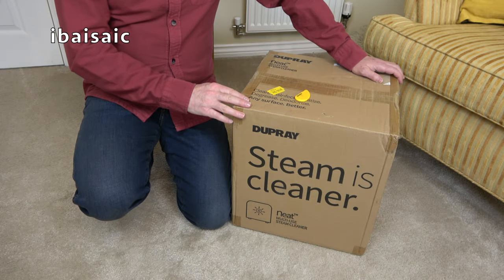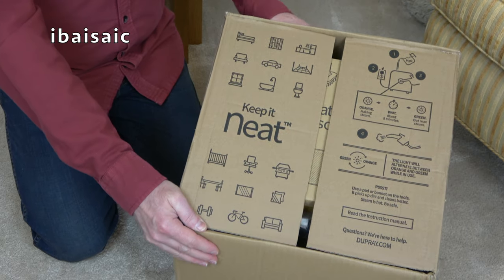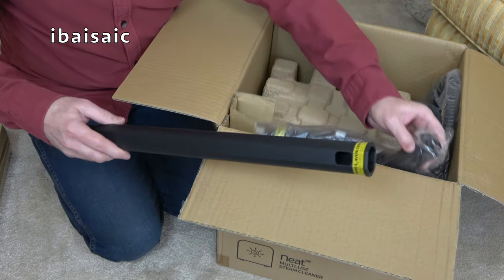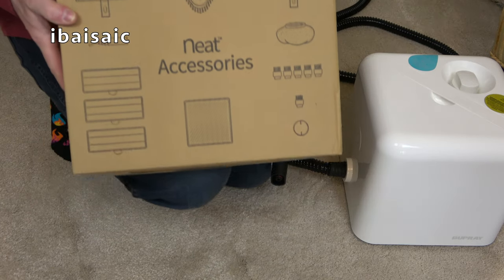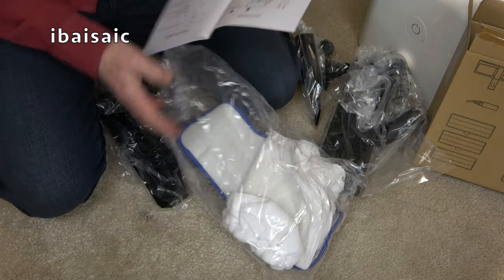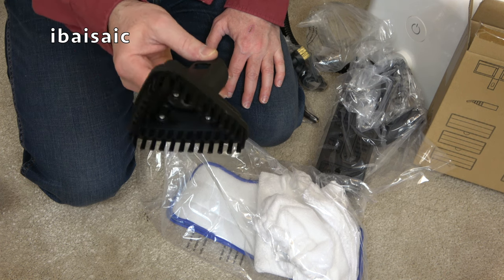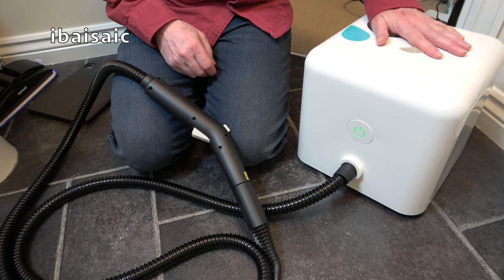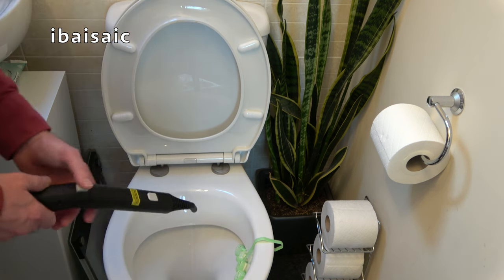Dupray Neat Steam Cleaner Unboxing & Real Life Demonstration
Yes, I know, this video is an hour long so not for the casual viewer. I have put timestamps below the video so you can skip to the parts you're interested in if you can't face the full feature length film.

Amazon UK: Dupray Neat Steam Cleaner.
Amazon UK: Dupray Advanced Cleaning Pack.

Timestamps:

Unboxing 00:00 - 14:20

Review Of Steamer 14:21 - 17:50

Filling the steamer & First Steam 17:51 - 20:40

Cleaning Gas Hob & Oven 20:41 - 46:50

Re-filling During Use 46:51 - 50:04

Cleaning Shower Cubicle 50:05 - 55:52

Cleaning Toilet 55:53 - 57:28

Cleaning Floor 57:29 - 58:48